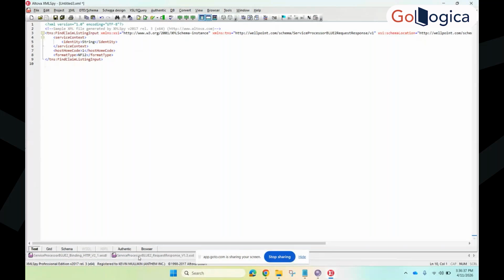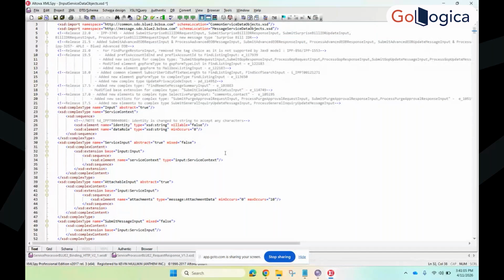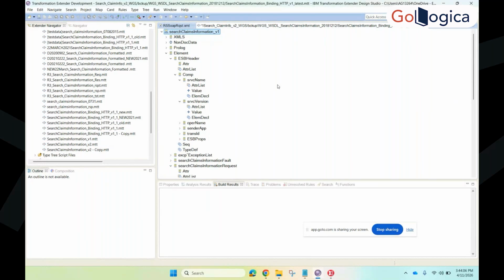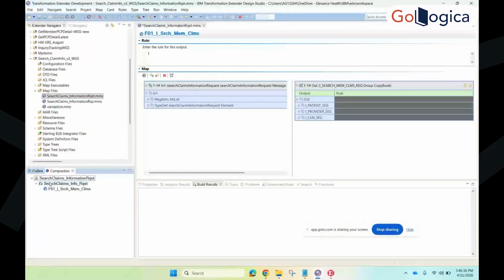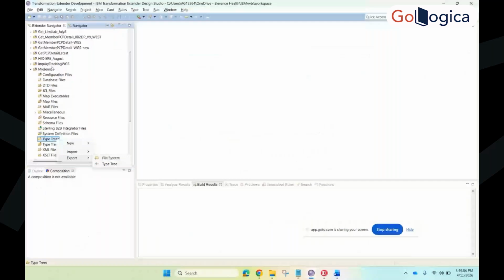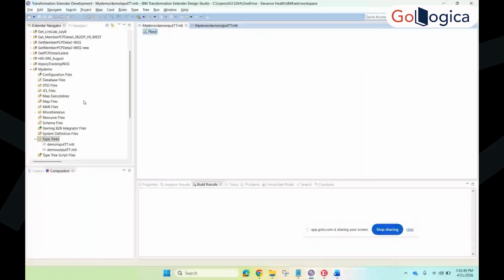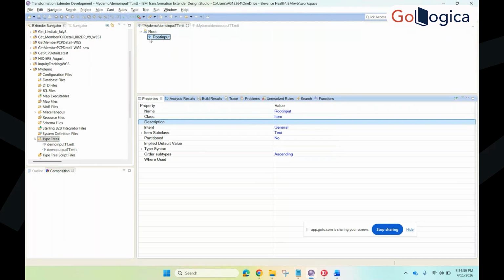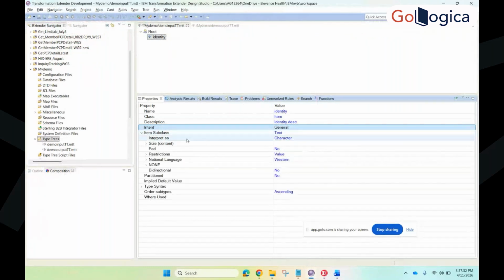🚀 IBM WebSphere Transformation Extender (WTX) Explained – Part 2 | Complete Overview | GoLogica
🚀 Want to understand how enterprises handle complex data transformation and integration?

In Part 2 of IBM WebSphere Transformation Extender (WTX), dive deeper into the core concepts, architecture, and advanced features of this powerful enterprise integration tool.

In this video, you’ll learn:
✅ Introduction to IBM WebSphere TX (WTX)
✅ Core architecture and components
✅ Data transformation and mapping concepts
✅ Integration with enterprise applications
✅ Benefits of using IBM WebSphere TX in data integration

IBM WebSphere Transformation Extender helps organizations automate data exchange, transform complex data formats, and improve system integration across business applications. This video is perfect for beginners and professionals looking to strengthen their enterprise integration skills.

🎯 Join GoLogica IBM WebSphere TX Online Training for hands-on learning, real-time projects, expert mentoring, and certification support to advance your integration career.